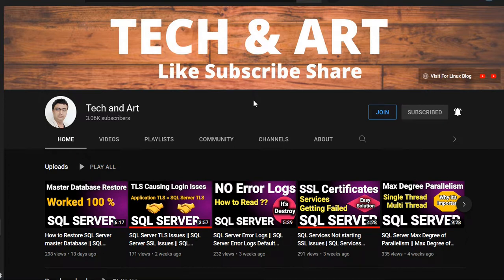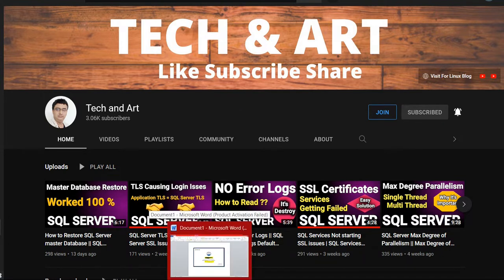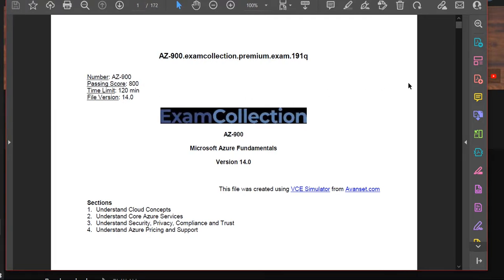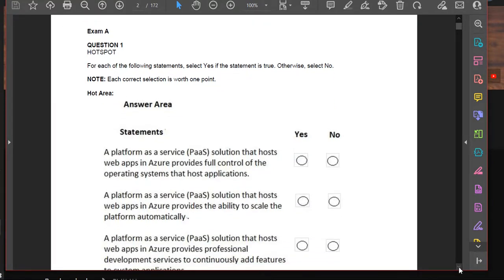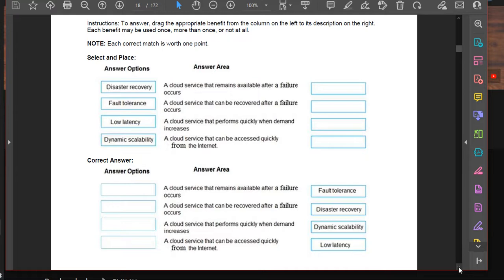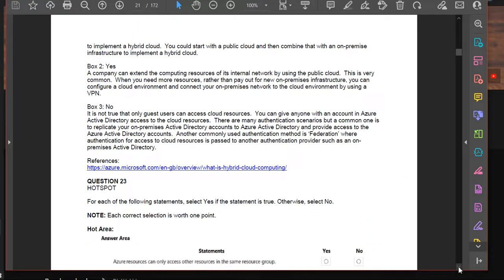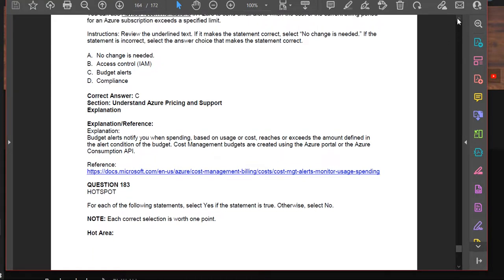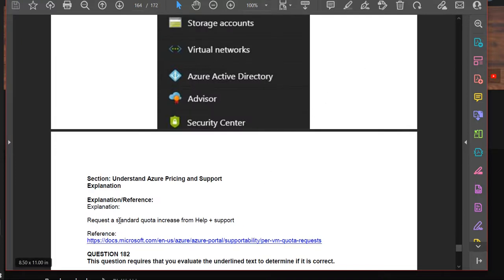AZ-900 Azure Fundamentals Certification Dumps || 100 % Exam Passing guarantee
AZ-900 Azure Fundamentals Certification Dumps || 100 % Exam Passing guarantee || Azure Fundamentals

SQL MIRRORING

SQL REPLICATION